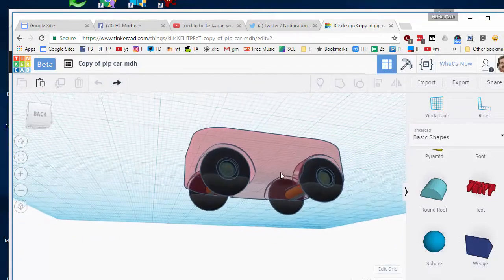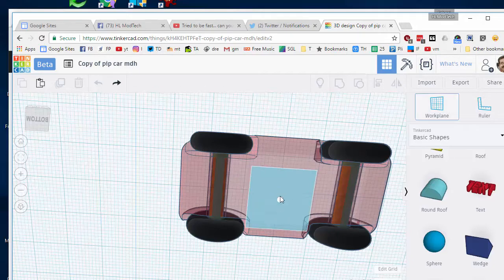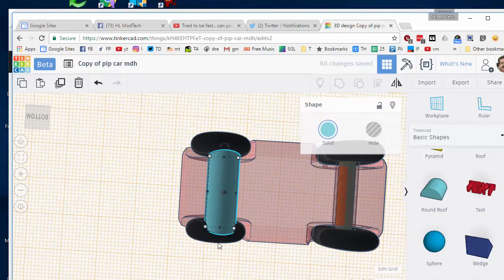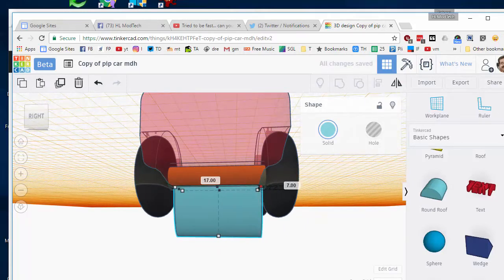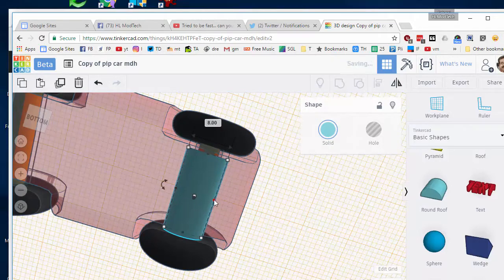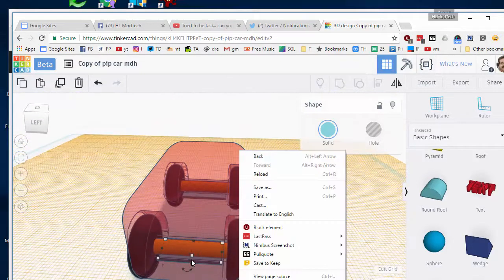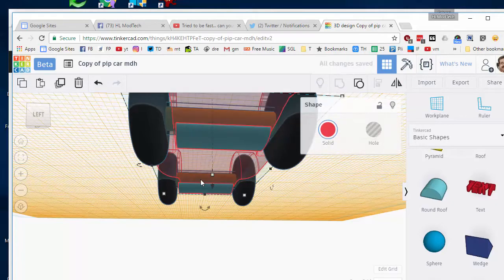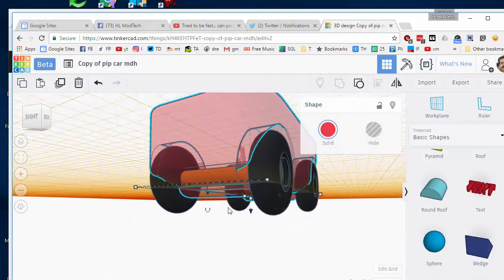Print in Place car using Tinkercad - Part 4 Axle support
Have a glorious day and keep Tinkering! Part 4 - need some extra material for the axles to be cut from. Straight from the print bed to the track. How well will it roll?